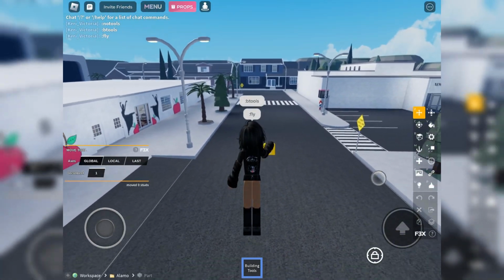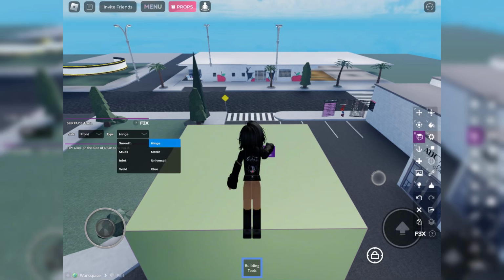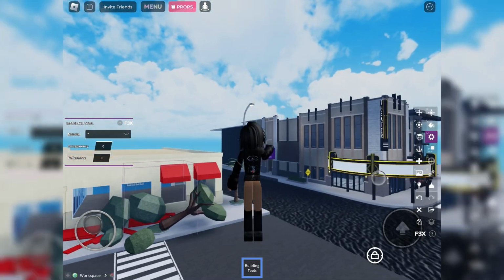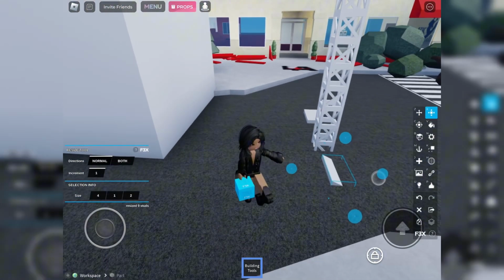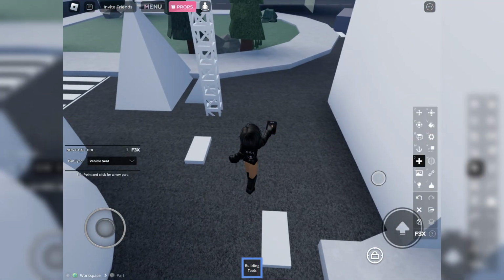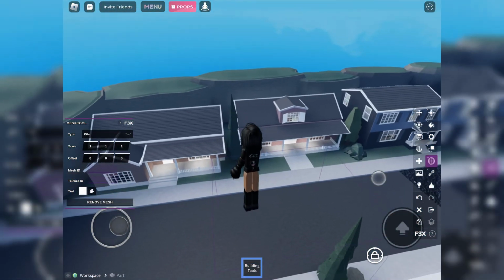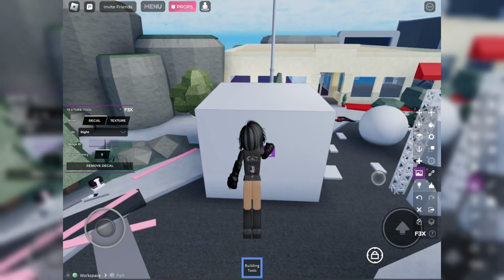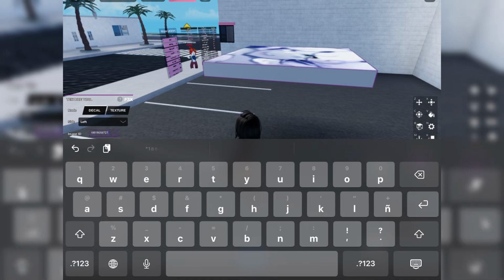How to Build on Roblox Dance Moms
What’s up guys! In this video I am going to be   Doing an updated version of my old building tutorial. The Roblox development dashboard has changed drastically so I feel it’s about time to do an update to help anyone who is having trouble building or finding anything. I’ll be doing a full walkthrough about everything and showing a few examples.

🐻**About Keri Vlogs**🐻

I am Keri and on this channel you will see fun challenges, adventures, vlogs, gaming, laughter, and just plain silliness. This channel has something for everyone - girls and boys of all ages and even adults. A new video is released every day each week. Enjoy and have fun!

Roblox User~KeriKween5